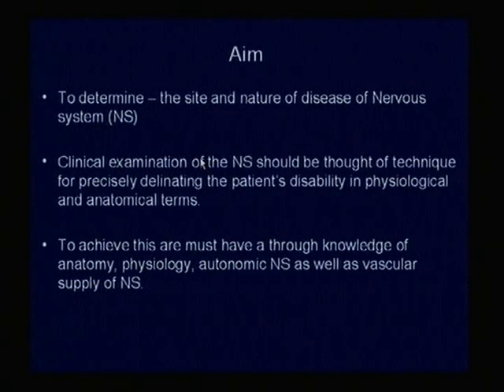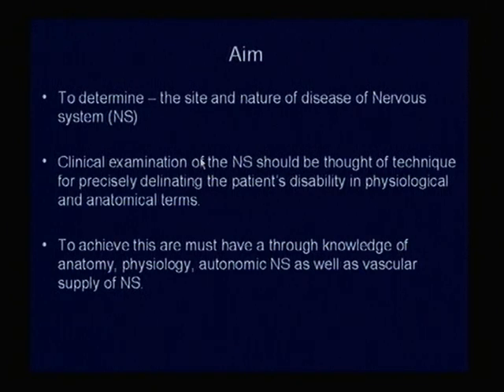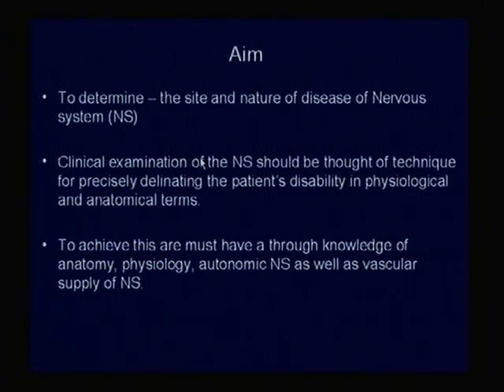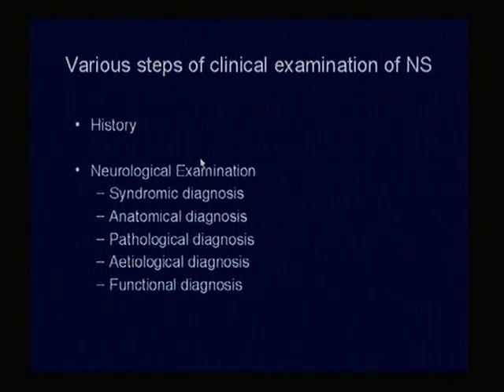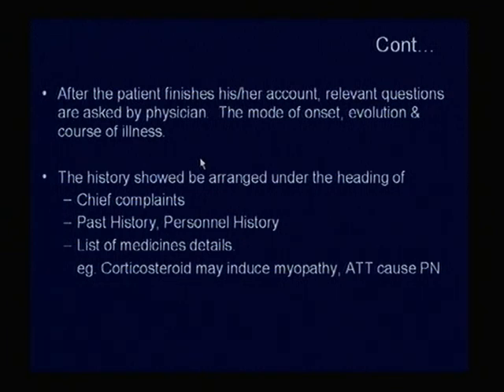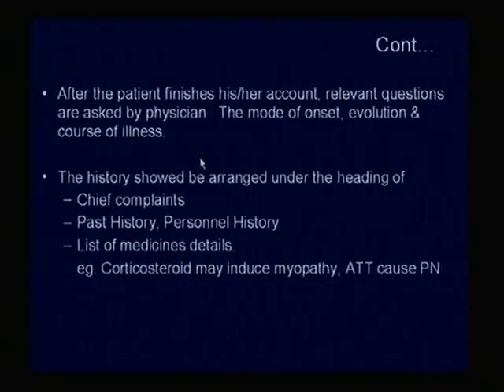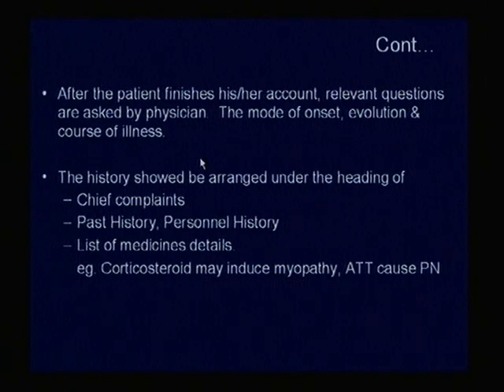CNS Examination: Part 1